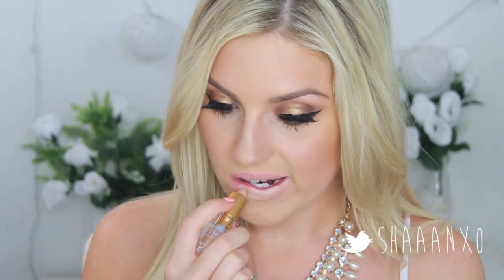Napoleon Perdis Lipstick Swatches & Review ♡ Pinks, Nudes, Corals, Oranges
Hope you enjoy this video! Swatches of the Devine Goddess Lipsticks! Let me know which other swatch videos you want to see next :) and have an AMAZINGGGG day :D

Lipsticks Mentioned In Order:
Gamelia
Hess
Athena
Electra (I didn't mention the name of this one in the video oops)
Niki
Nymphe
Hara

What I'm Wearing:
Necklace from Go Jane

Camera I used to record this video: Canon EOS 60d, 50mm Lens
Editing: iMovie